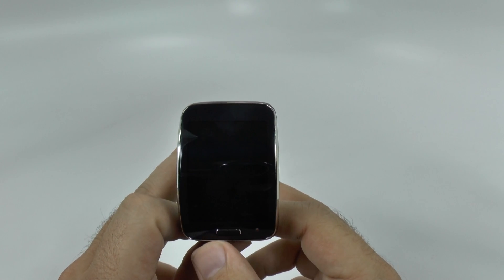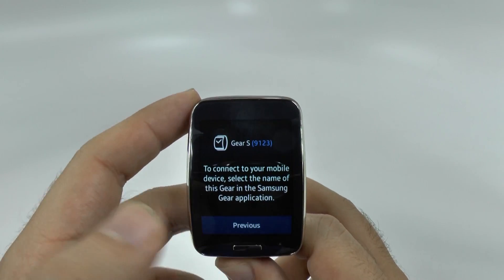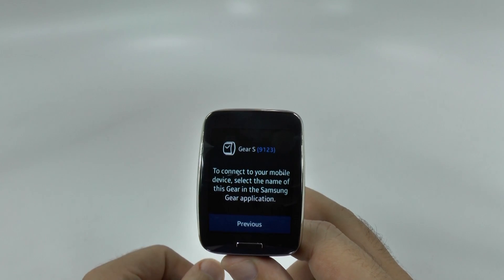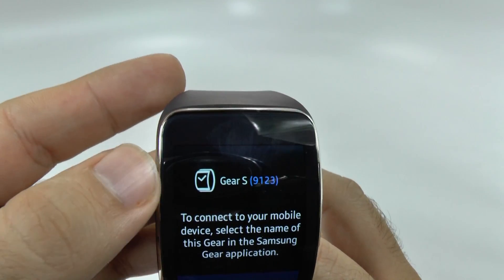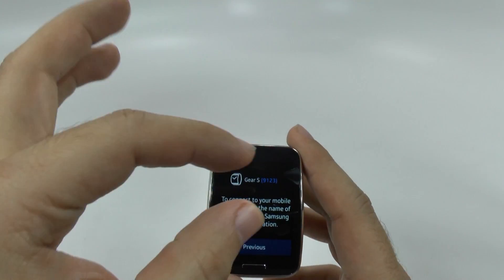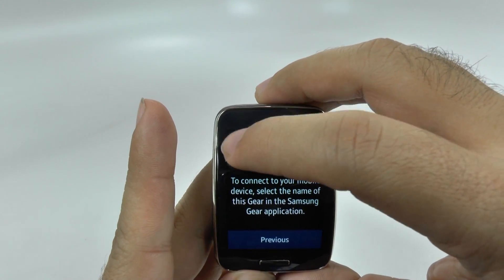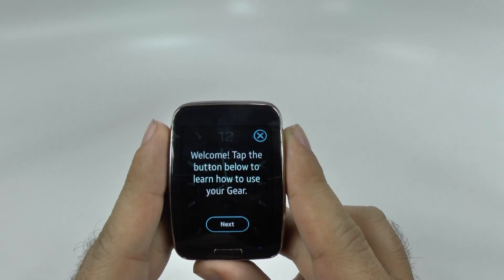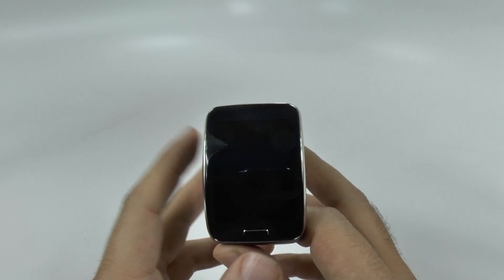How to Setup the Gear S without an Samsung Phone